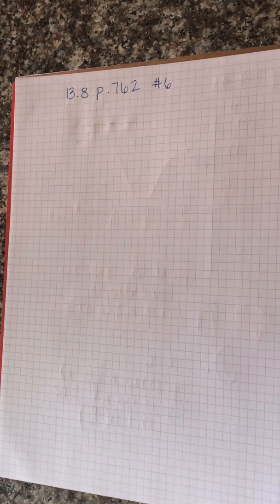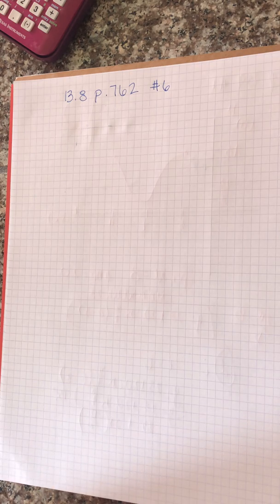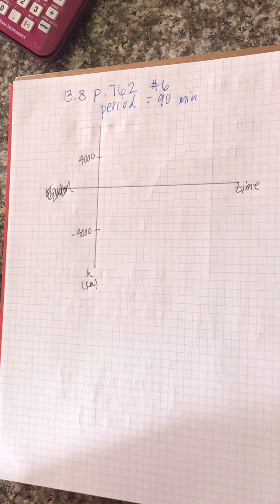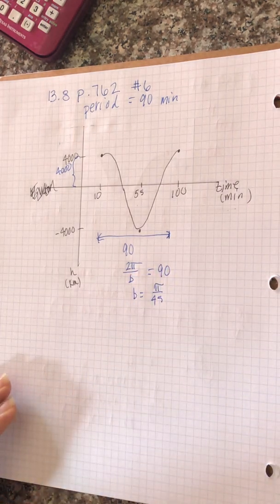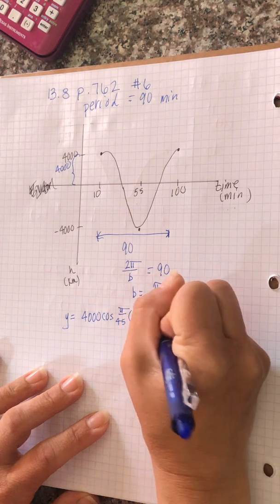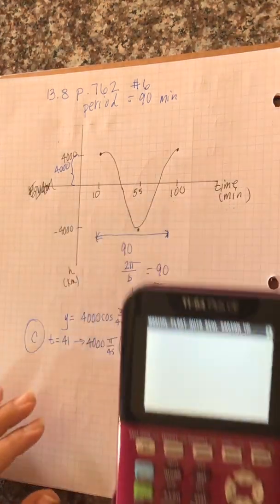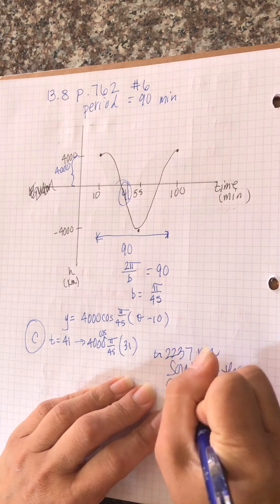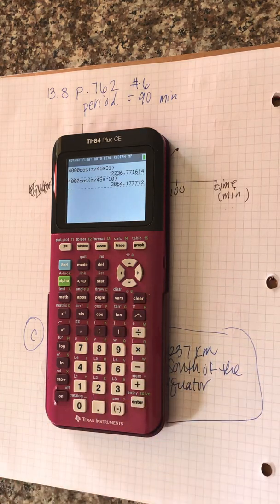13.8 #6 space ship